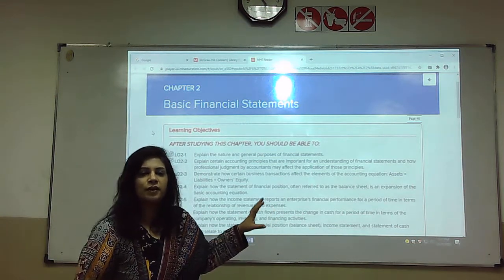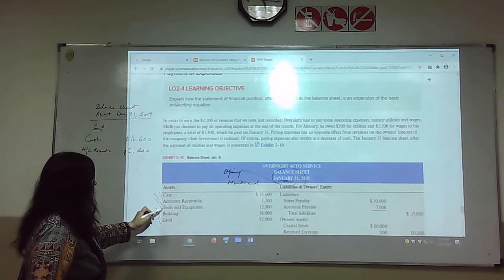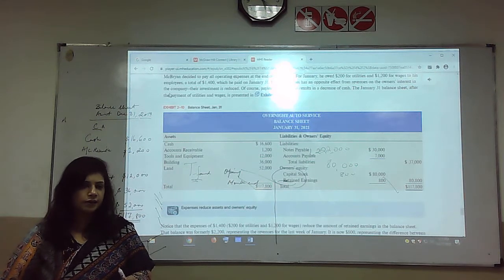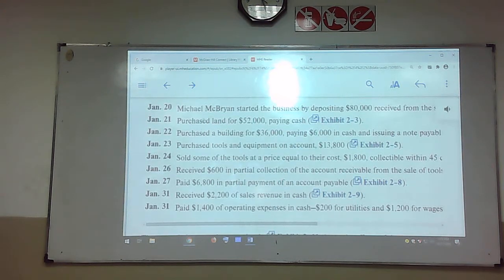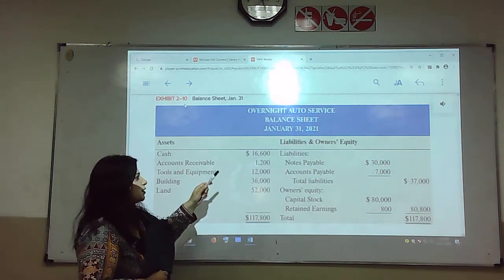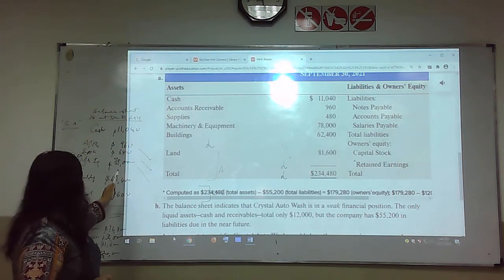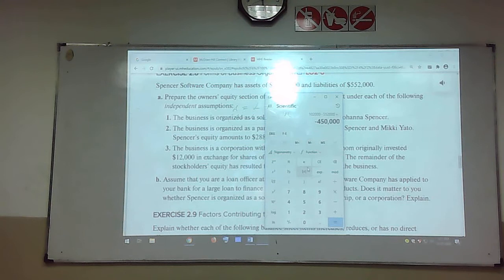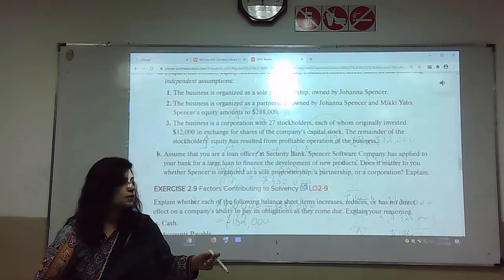Balance Sheet basics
Chapter 2
Jan Williams, Haka, Bettner & Carcello